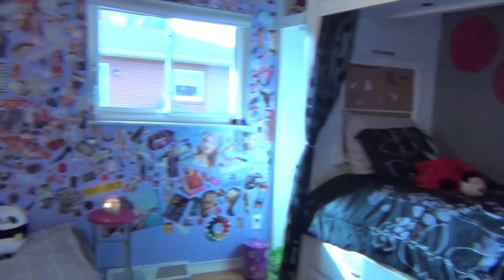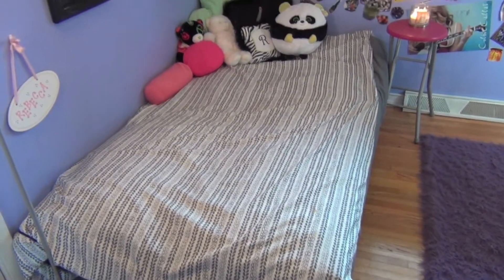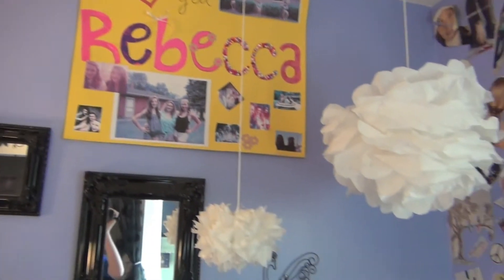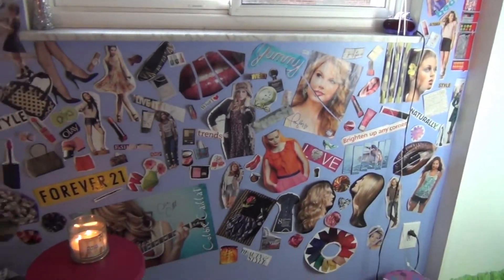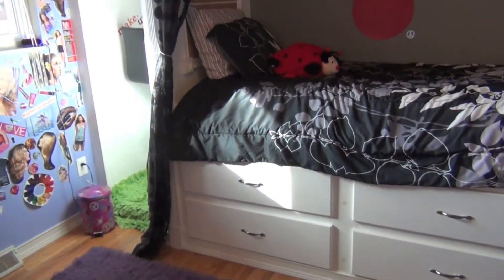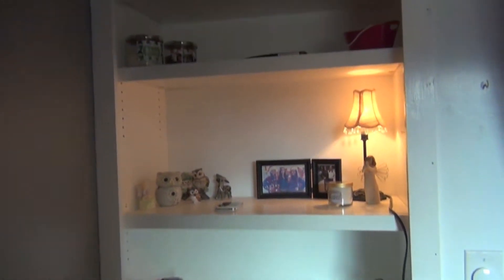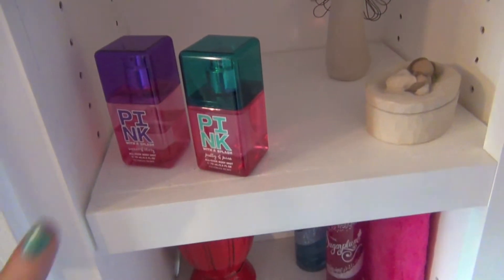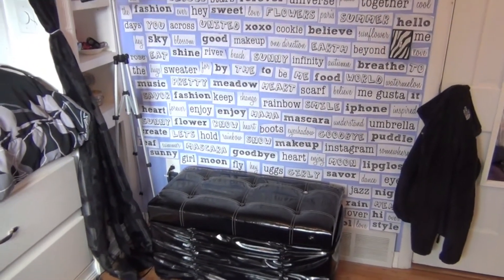ROOM TOUR!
Hi Girls! It was very requested! (: Thank you so much for 300 subscribers! love you all!
Thumbs up if you want to see a Makeup Collection!

xoxo